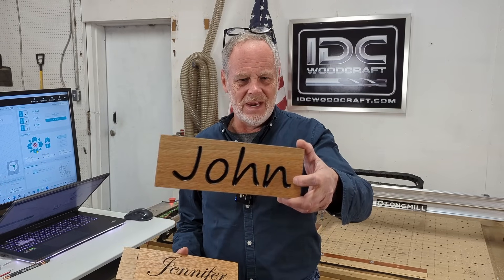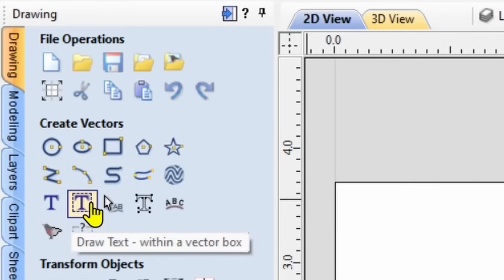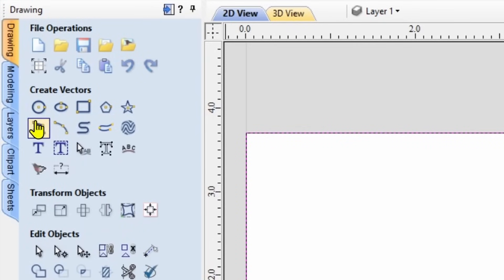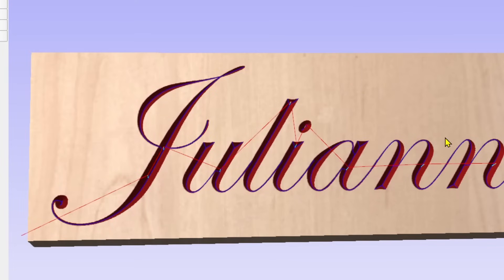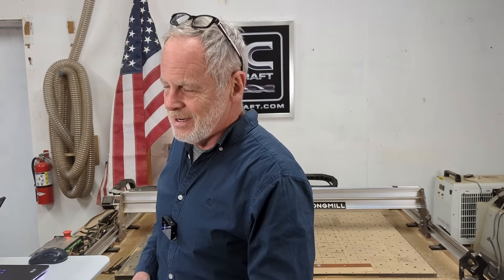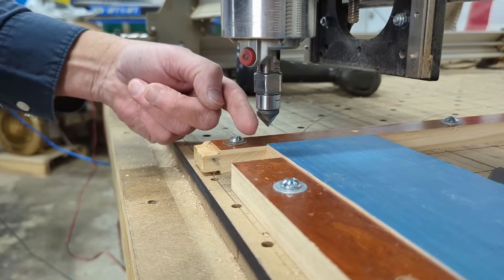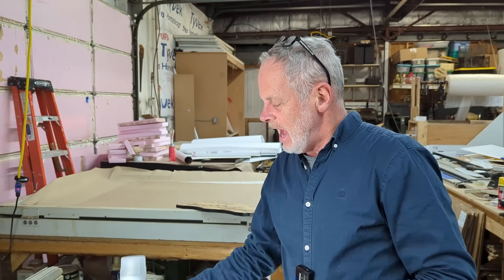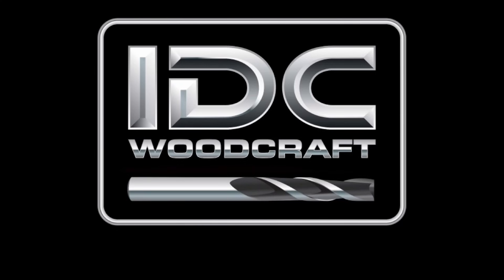A Very Easy CNC Router Project That Takes a Few Minutes To Make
If you are a beginner CNC router owner and want to create an easy CNC router project that is not only a crowd-pleaser but also a potential money-maker, then in this video, we're going to show you the easiest project you can make. A single name. Carving personalized names appeals to everyone's love for their own name and can fetch you higher dollar value returns.

I will take you through the process of designing this simple CNC Router nameplate project using the Vectric design software (my recommended software of choice - see below). But don't worry if you use other design software like Carveco, Fusion 360, Carbide Create, or Easel – you can adapt these techniques to them as well.

The best part? This project is incredibly straightforward, easy to set up and execute, and you'll only need one CNC Router Bit – a 90° V bit.

We'll also introduce you to the art of masking, a crucial step in protecting your material during the carving process. Masking makes it easy to paint the project after it is carved without worry of over-spray.

Start creating personalized name projects today and watch the demand grow.

Satin Clear Enamel spray
Flat black fast dry enamel spray

ROUTER BITS FOR CNC ROUTERS
IDC Woodcraft Mobile App (FREE)
OTHER ‘MUST HAVES’ FOR CNC ROUTERS